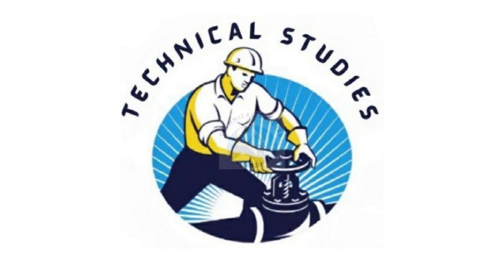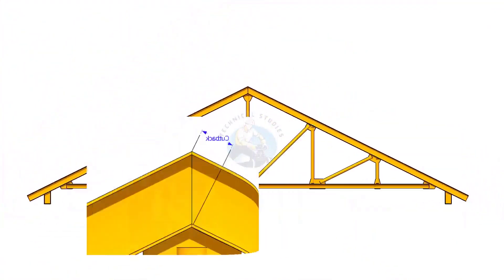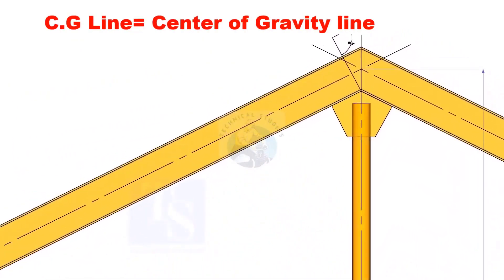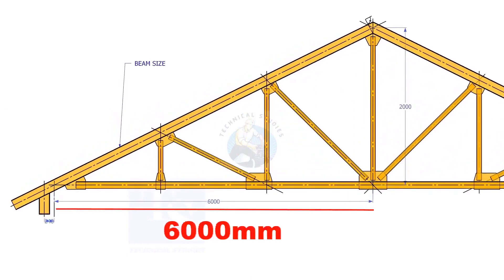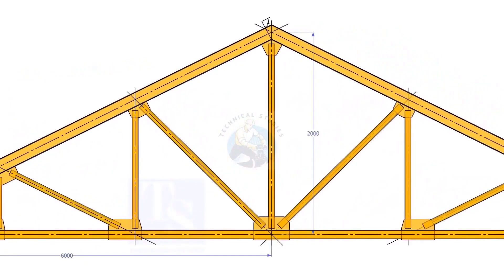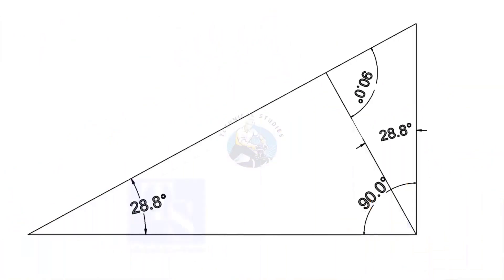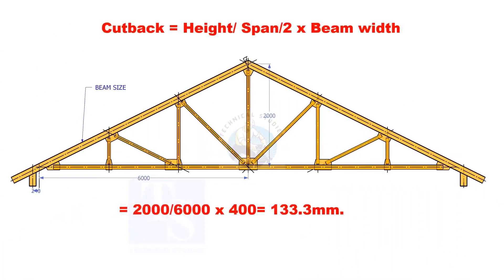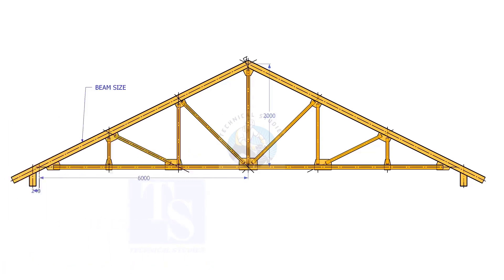Beam, Column notch, cutback marking calculation Tutorials structural tips and tricks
How to mark the cutback of the notch on a beam, @technicalstudies
FOR PDF
Elbow Radius Chart